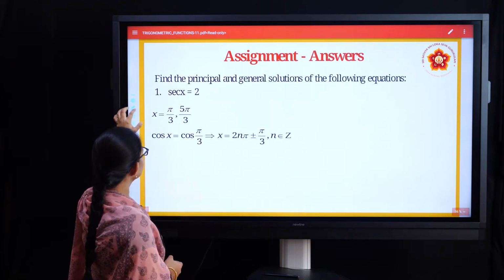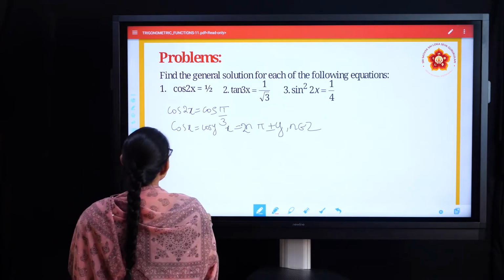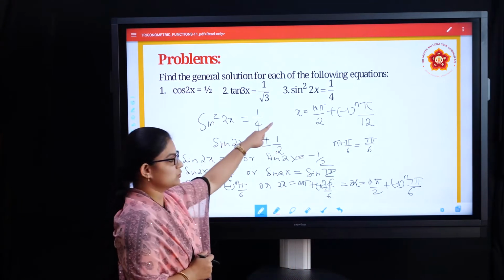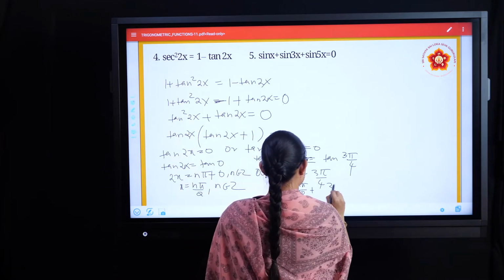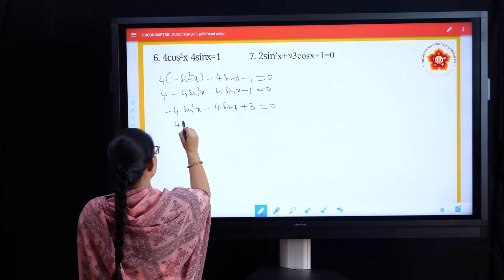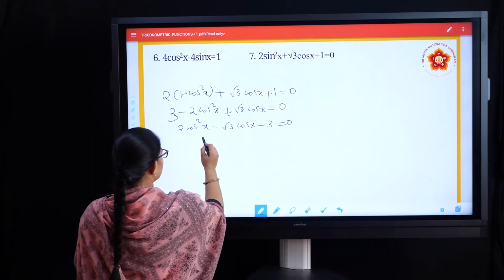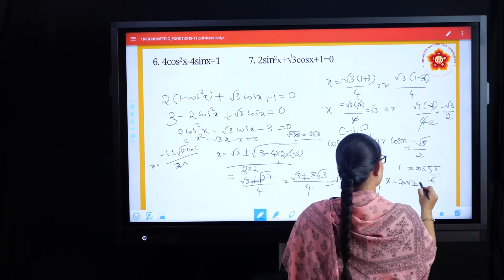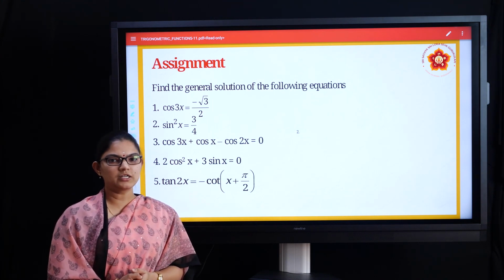I PUC|Science|Mathematics|Trigonometric Functions|Ms. Annapoorna|Part 11 of 15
Grade:  I PUC
Stream:  Science
Subject:  Mathematics
Chapter Name:   Trigonometric Functions
Topic Name:   Problems on Trigonometric Equations
Part 11 of 15